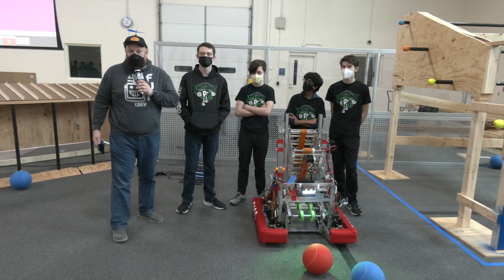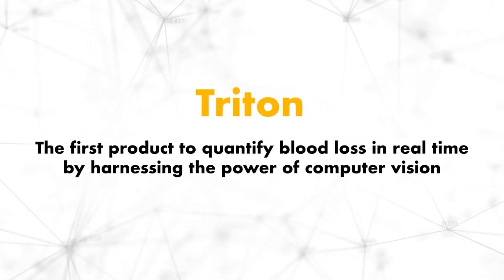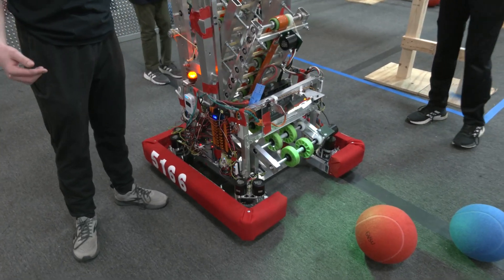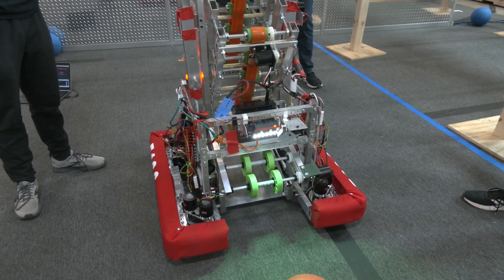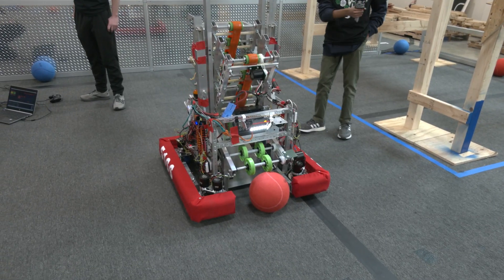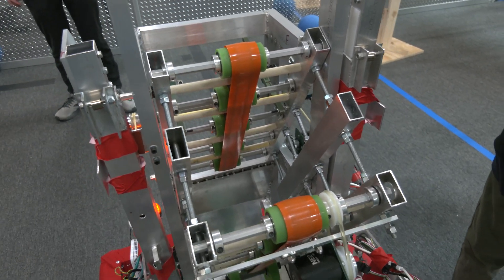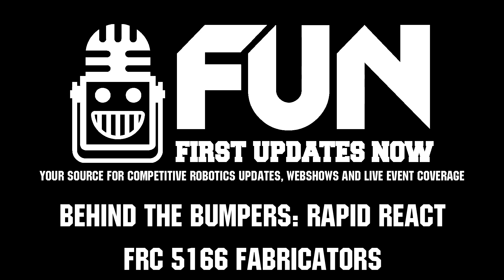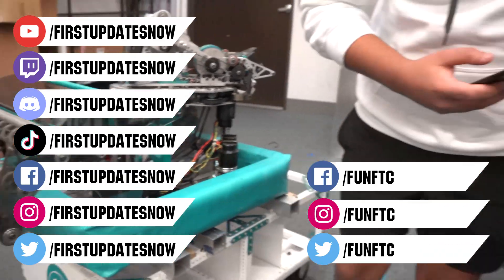5166 Fabricators Robot | Behind the Bumpers Rapid React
Get behind the bumpers with 5166 Fabricators out of Michigan from the Ri3D Rapid React competition. This robot is nearly complete and quite impressive only 5 weeks into the build season.